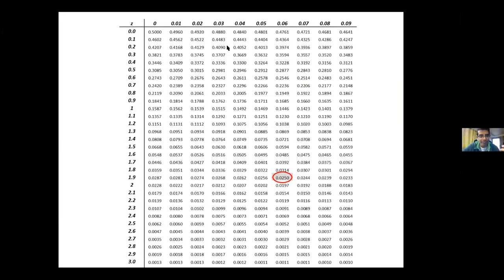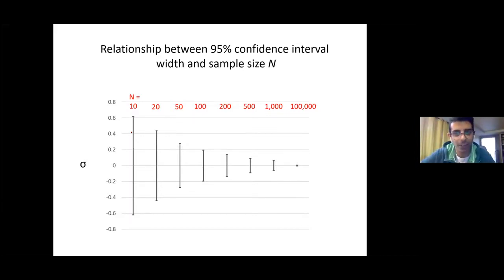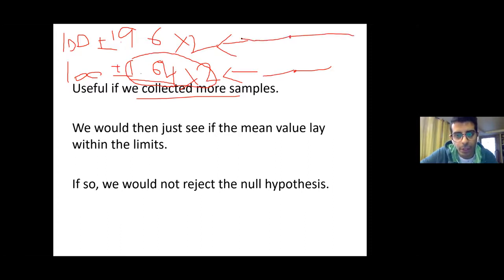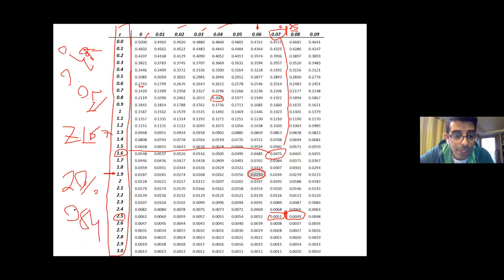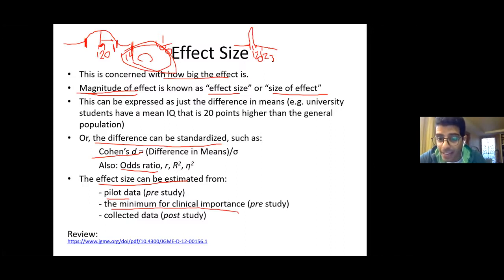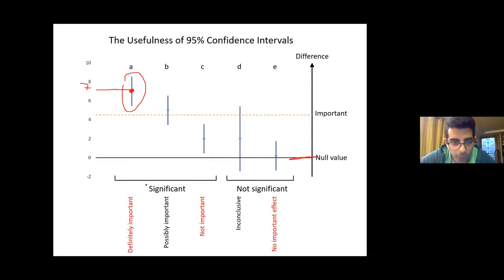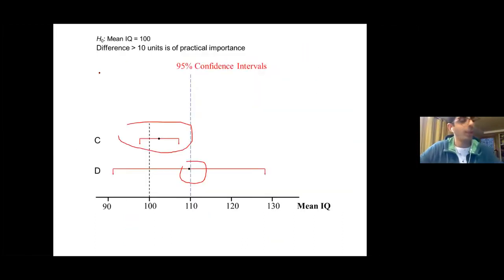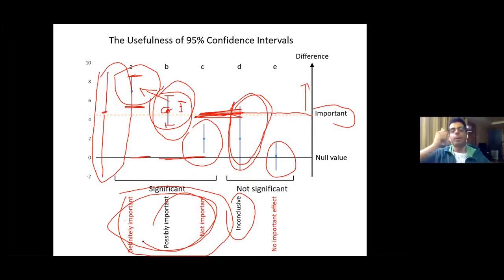Biostatistics for Medical Students (Part 3) | Crash Course (READ DESCRIPTION)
Hello everyone!

Please be aware that this is a lecture series that should only really be watched by a special subset second year medical students for their biostatistics course. I decided that since the course was really beneficial, I would leave these uploads here for future batches (or anyone interested really). The course is specifically tailored for their objectives, hence you may see me dig into specific details concerning their in-house exams. In any case, I hope you enjoy these videos. Happy studying and good luck!

📝 Content:
00:00 Confidence Intervals

📝 Notes/Errata:
1) None; please comment if you found an inconsistency and I'll be sure to add it here along with the time stamp!

I'm Khaled, a final-year medical student, and I make videos on quite a few different topics within the scope of medicine such as reacting and breaking down medical shows, studying for exams, discussing important health issues, etc... I hope that my videos help you in any way, shape, or form and that you enjoy them regardless of your background.

Medicine is quite the challenging topic, but I don't see why we can't enjoy it together!